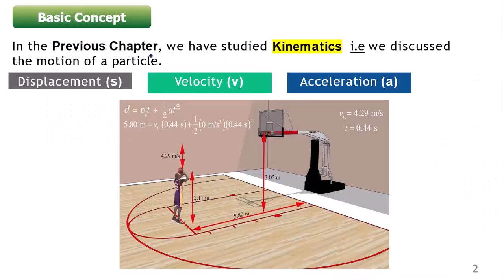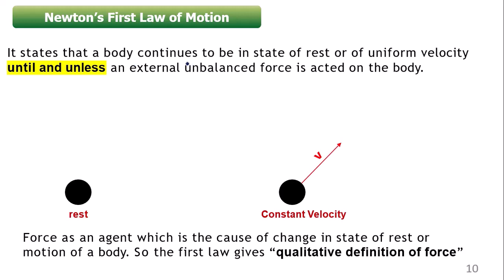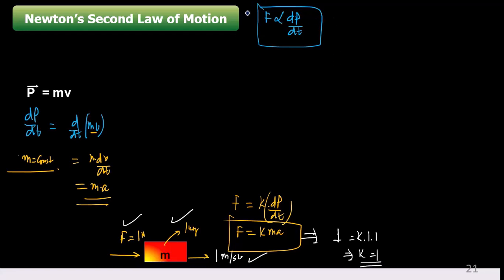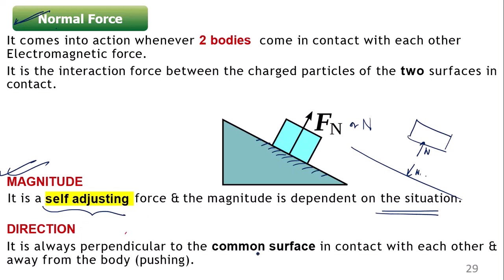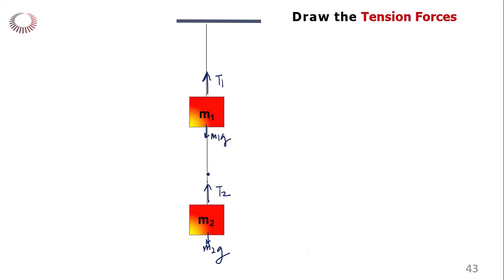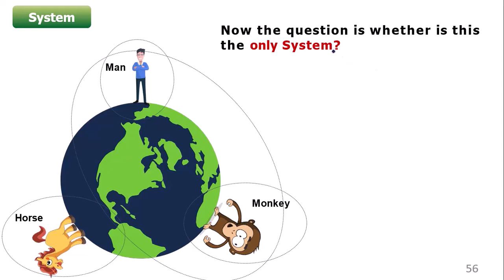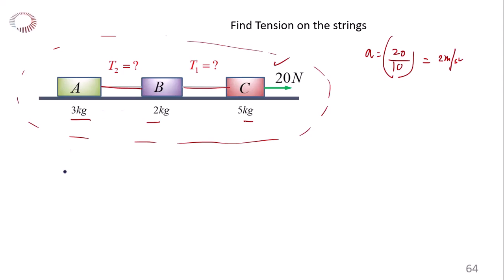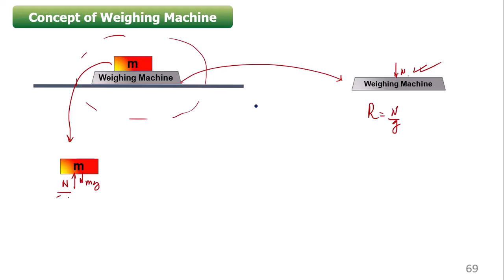Newton's Laws & Free Body Diagrams | The Ultimate Guide for JEE Mains & Advanced | Part-1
In this video, we provide the ultimate guide to mastering Newton's Laws & Free Body Diagrams, essential concepts for JEE Mains & Advanced Physics. We break down each law step-by-step, explain how to draw and analyze Free Body Diagrams, and solve complex problems with ease. Whether you're preparing for JEE or strengthening your foundation, this video will help you boost your confidence and improve your problem-solving skills. Don’t miss out on these crucial tips and techniques that will help you ace your physics exam!

At Impulse Tutorial, we focus on delivering clear, concise explanations to help students excel in their JEE Physics preparation. Watch, learn, and apply these concepts to see the difference in your preparation!

Chapters:

Introduction to Newton's Laws
Free Body Diagram Techniques
Solving Newton’s Laws Problems for JEE
Practice Questions and Problem-Solving Tips

Audience Queries:
Newton's laws
free body diagrams
JEE Mains
JEE Advanced
Newton's laws of motion
free body diagram JEE
Newton's third law
JEE physics
physics for JEE mains
physics for JEE advanced
Newton's second law JEE
JEE problem-solving physics
advanced free body diagrams
Impulse Tutorial JEE
physics class 11 JEE
mechanics JEE mains
laws of motion JEE
how to solve free body diagrams
JEE mains physics tips
JEE physics Newton's laws
Newton's first law explained
free body diagram problems JEE
JEE 2025 physics
solve free body diagrams JEE advanced
free body diagram tricks
Newton's laws and applications
Newton's second law of motion JEE
how to draw free body diagrams JEE
JEE mains 2025 preparation
laws of motion JEE advanced
Newton's laws explained for JEE
JEE physics class 11
physics coaching for JEE mains
advanced JEE mechanics
JEE mains advanced preparation physics
Impulse Tutorial JEE physics
JEE physics strategies
free body diagram for beginners
Newton's laws problems solved
JEE mains solved physics
how to ace JEE physics
JEE advanced 2025 preparation
free body diagram physics
Newton's second law problems